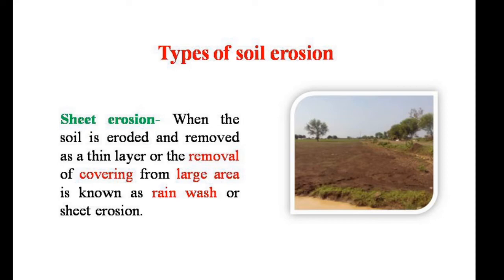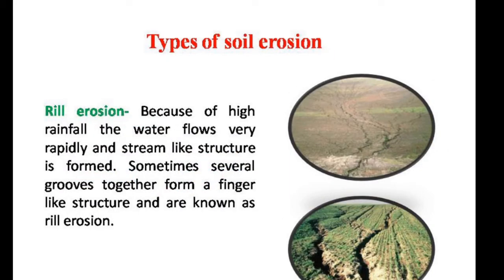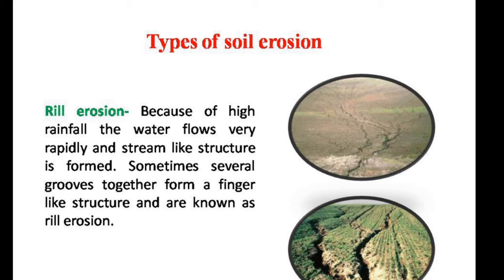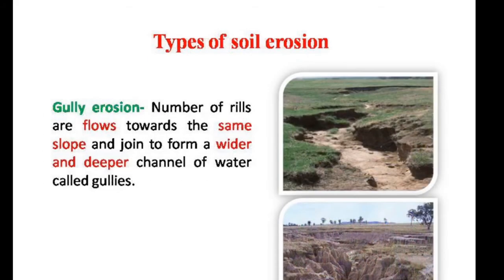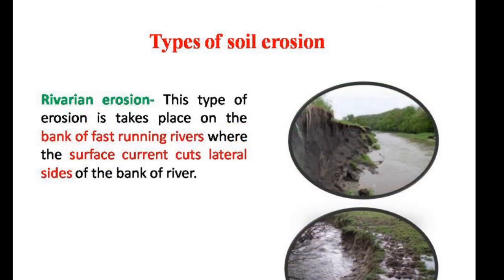Types of soil erosion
This is my first video made on environment science subject. The topic covered in this video is about the types of erosion.